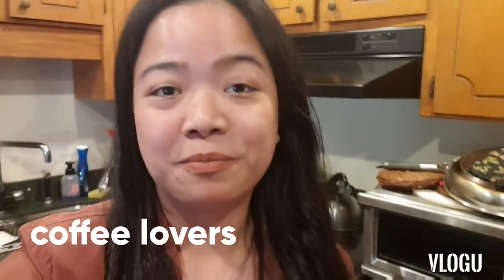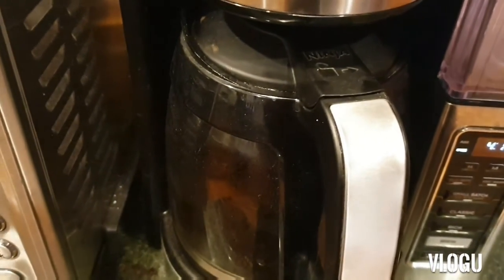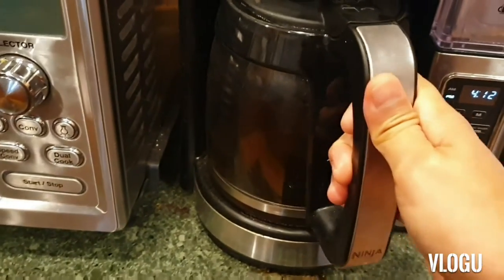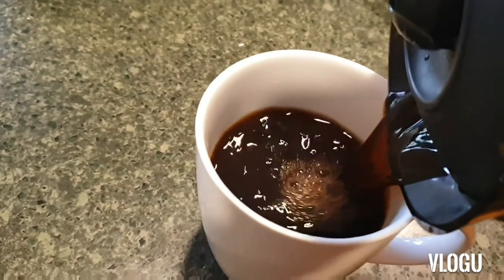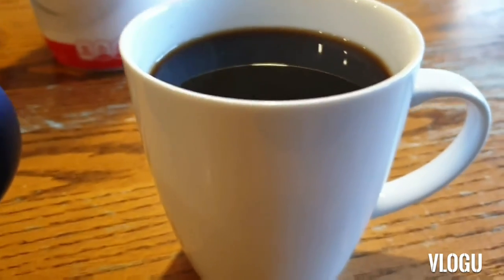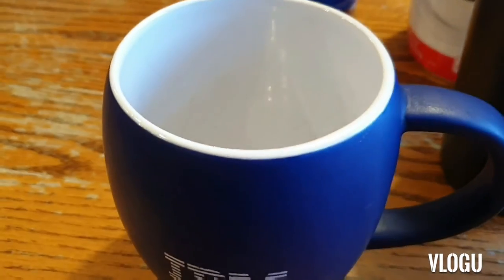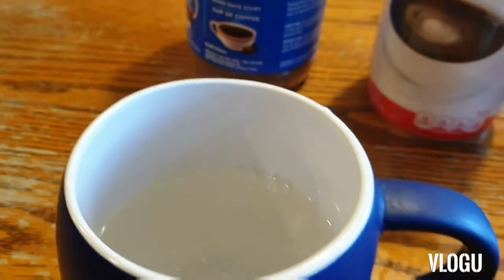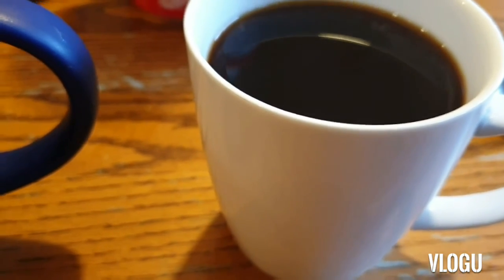Instant coffee versus brewed coffee